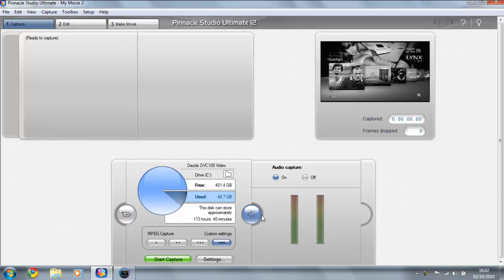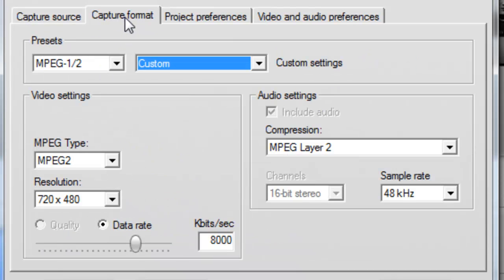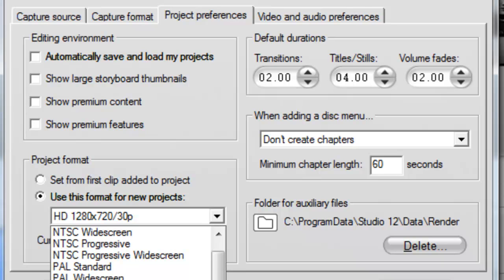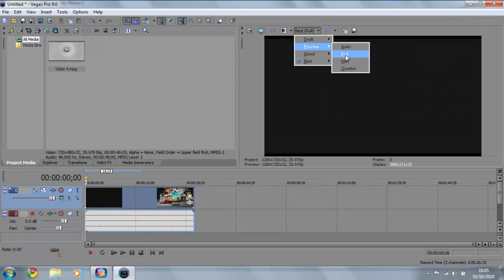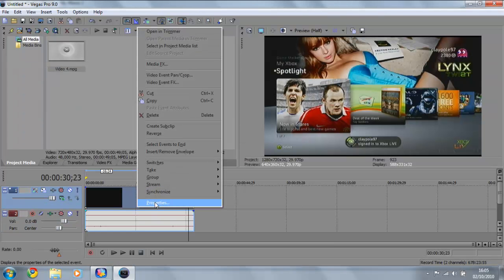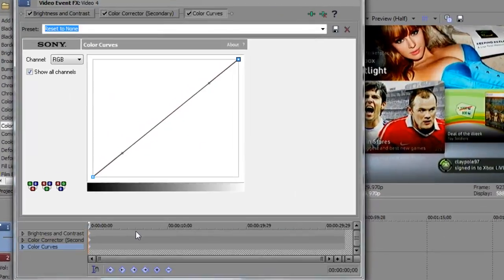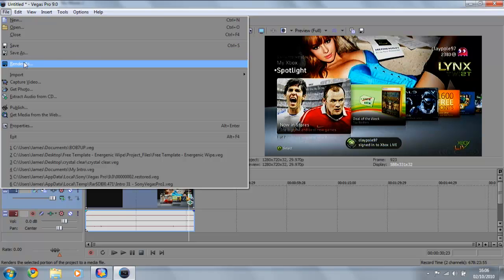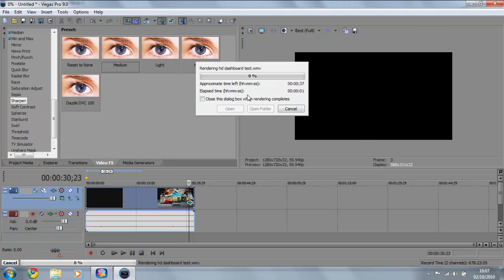How To Get HD PVR Quality With A Dazzle DVC 100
I Originally Said I Would Upload At 150 Subscribers But Somebody Needed The Tutorial Badly So I Made It For Him
Also Sub My Friend